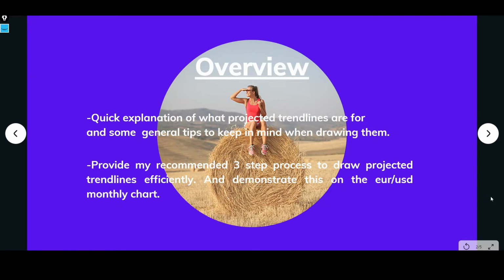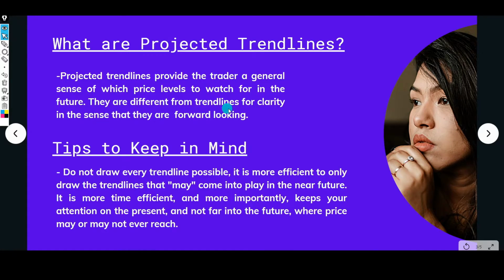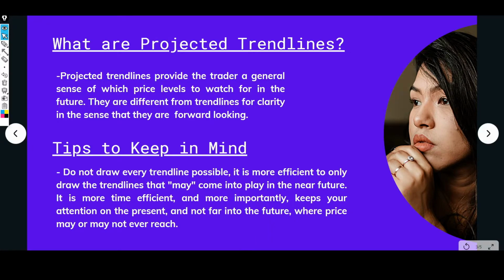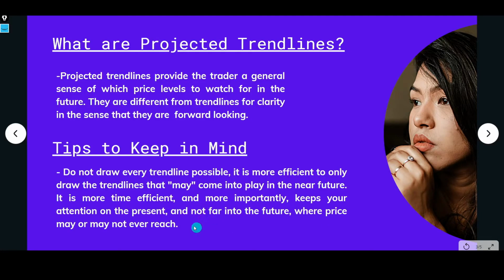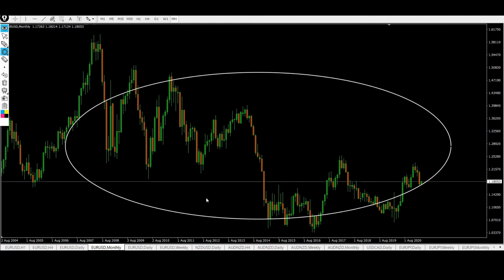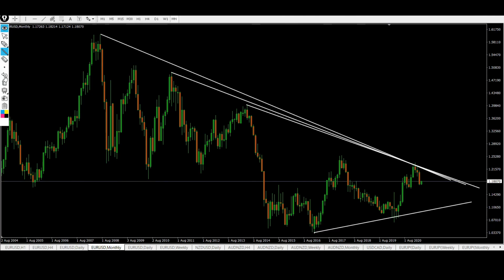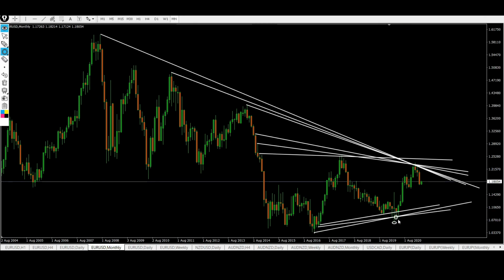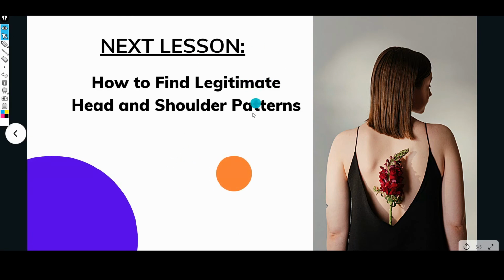Forex Price Action Trading Course| Lesson 7: How to Use Trendlines for Projections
Forex price action trading course, lesson 7: How to Use Trendlines for Projections first, briefly explains what projected trendlines are for and some tips to keep in mind when drawing them. Then a demonstration of the 3 step process to draw projected trendlines is provided as well as my recommended process when drawing them.

Time Stamps:

0:00 Lesson Overview
0:44 What are Projected Trendlines
2:27 Tips to Keep in Mind
4:08 3 Step Process to Draw Projected Trendlines
7:30 Next Lesson Preview